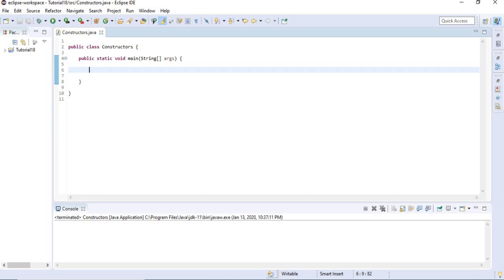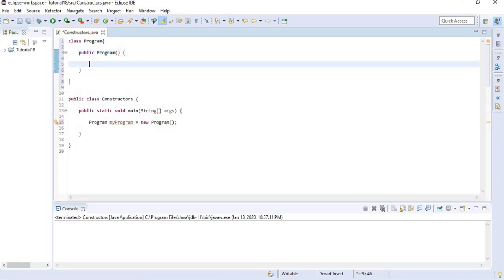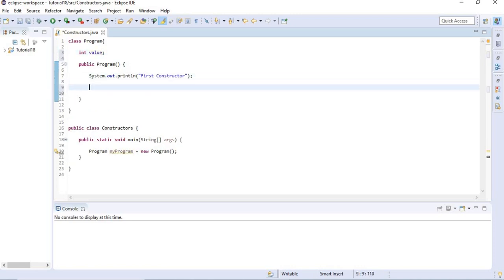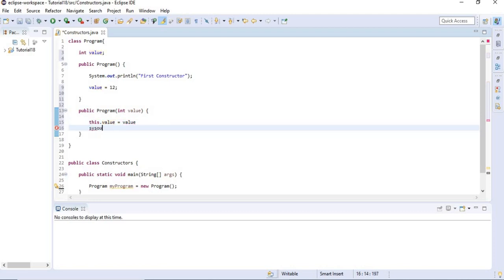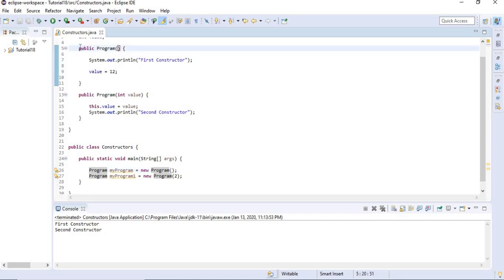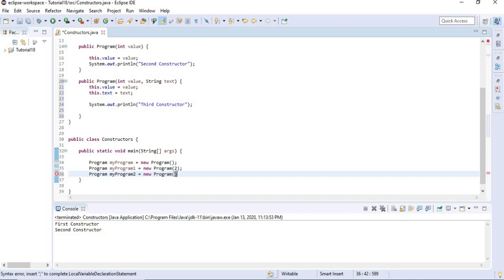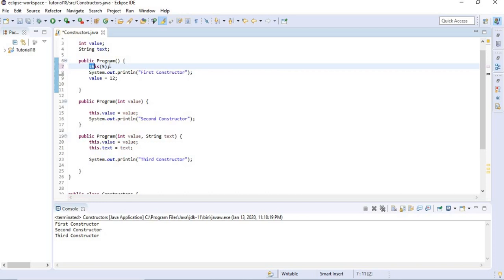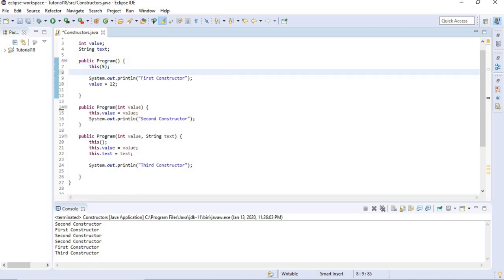Part 14 Constructor and vs this java